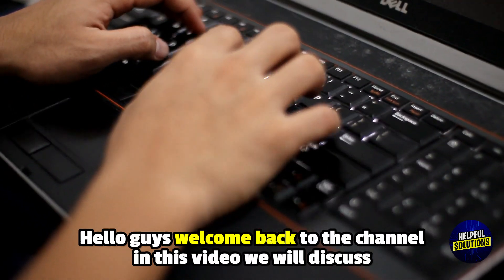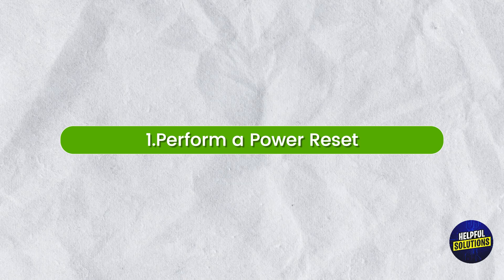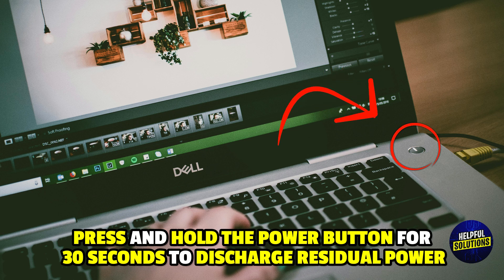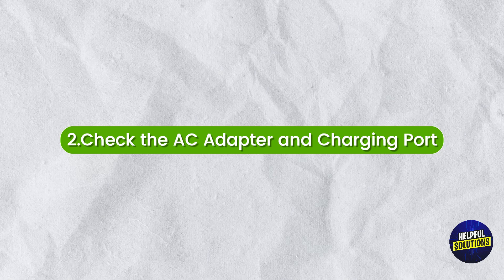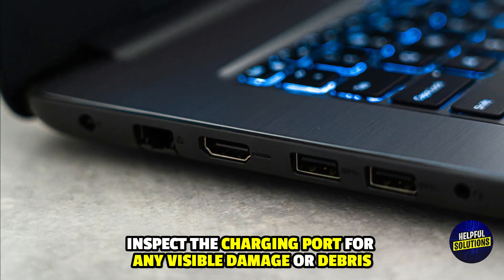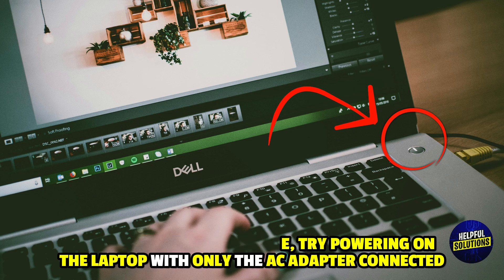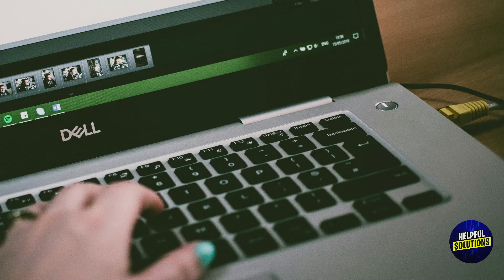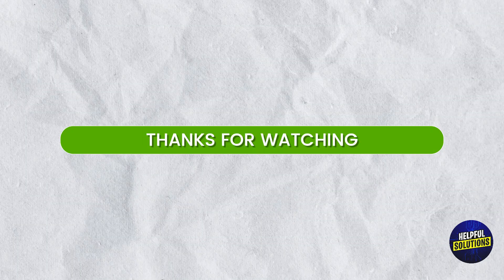How To Fix Dell Laptop Not Turning On & Not Charging (Quick Troubleshoot Guide You Can Follow)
How To Fix Dell Laptop Not Turning On & Not Charging (Quick Troubleshoot Guide You Can Follow). In this video tutorial I will show you how to fix Dell laptop not turning on and not charging.